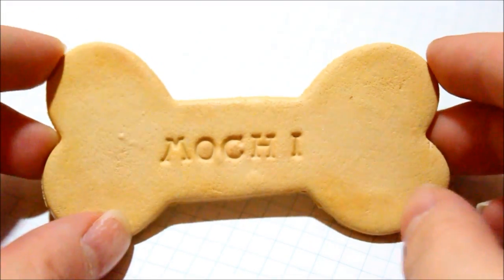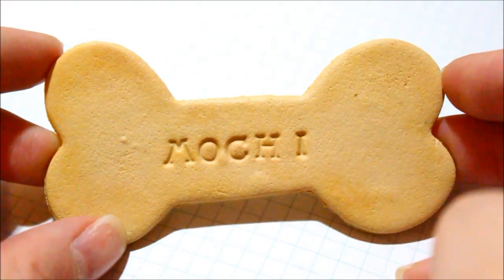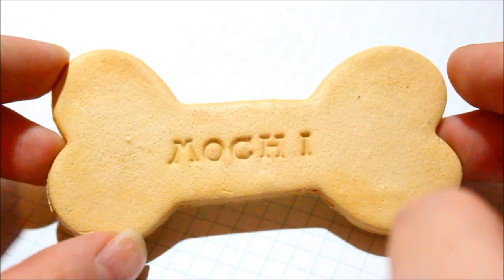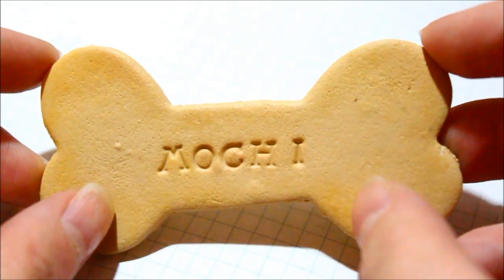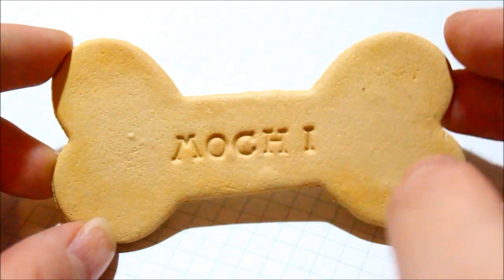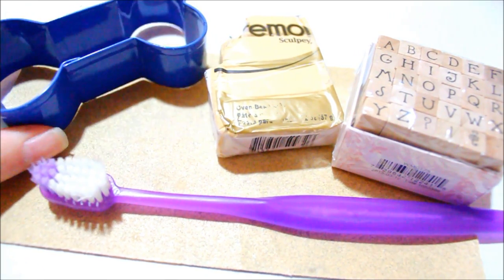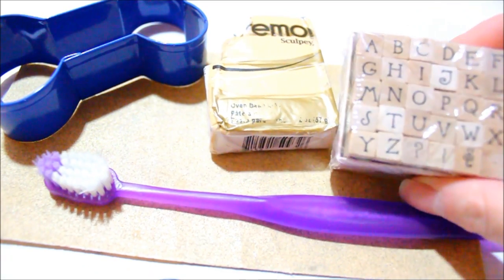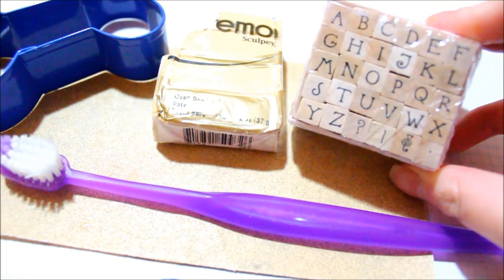Polymer Clay Name Dog Treat Tutorial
★Mentions:

★FAQ★
1. What camera do you use?

2. What editor do you use?
The good ole simple "Windows Live Movie Maker" (WLMM)

3. What glaze do you use?
Triple Thick (works for me, so why not!)

4. What brands of polymer clay do you usually use?